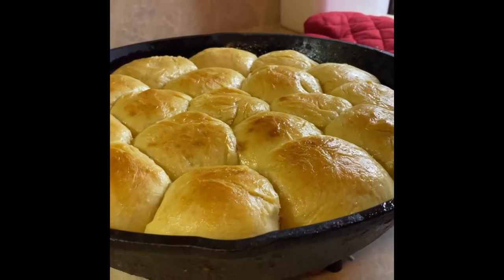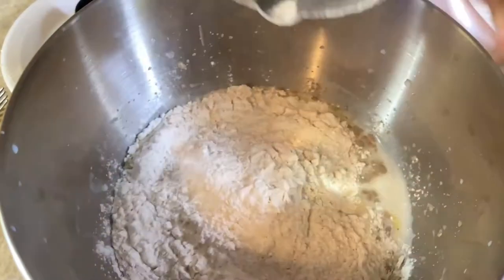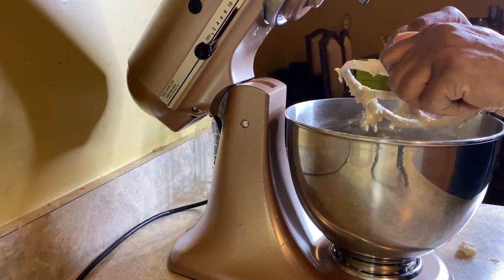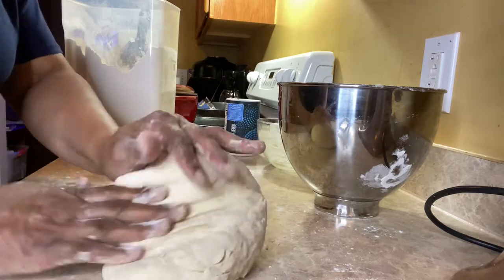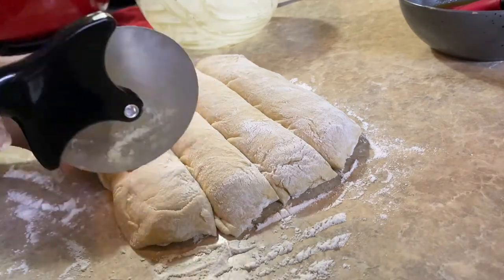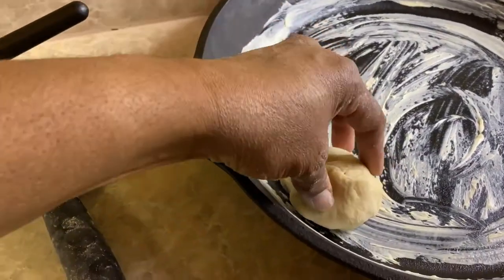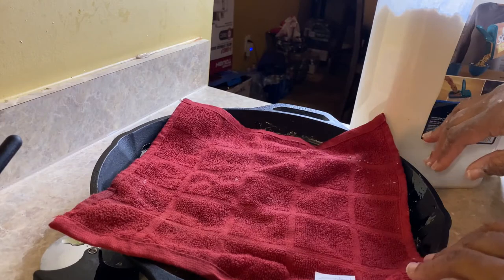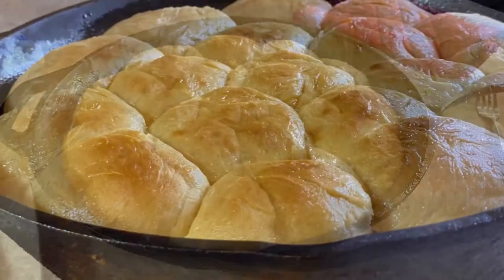HOW TO MAKE YEAST ROLLS ~DINNER ROLLS EASY FOR BEGINNERS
Hey y'all, Is is a easy how to video Today's video is showing you a great recipe I found from @Stove Top Kisses These rolls turned out so great and everyone gobbled them up. How to make yeast rolls-dinner rolls
. Again I appreciate you for taking time out of your day for me.
THANK YOU AND STAY SAFE. BLESSINGS🙏🏽

My name is Tommy and I am living with Lupus and Fibromyalgia.  I'm a wife, mother of 4 and grandmother of 5. We have been married for 18+ years. I am a believer that all things are possible through christ.

BREAD RECIPE
2 cups warm milk
3 tsp yeast
1/2 cup honey
1 tsp salt
8 tbsp soften salted butter
2 egg yoke
5 1/2 to 6 cups ap flour

GLAZE RECIPE
1 stick of butter
1/2 cup honey